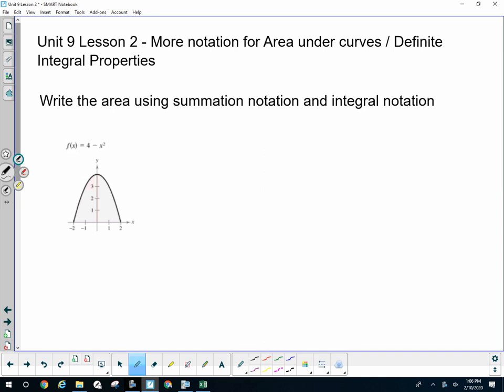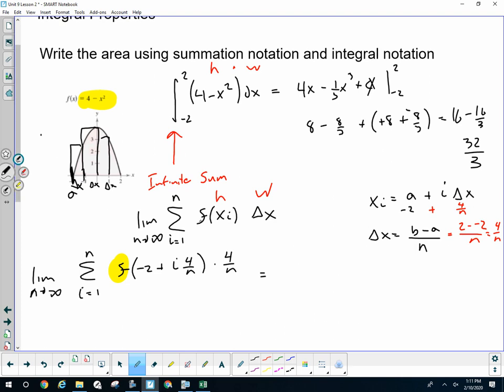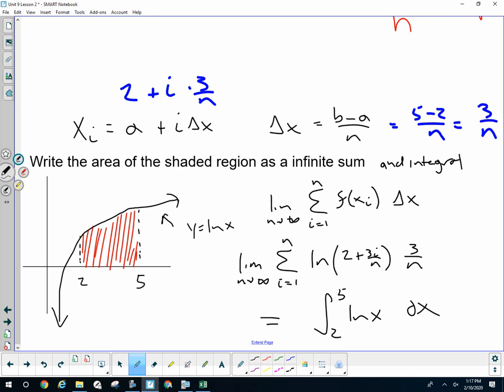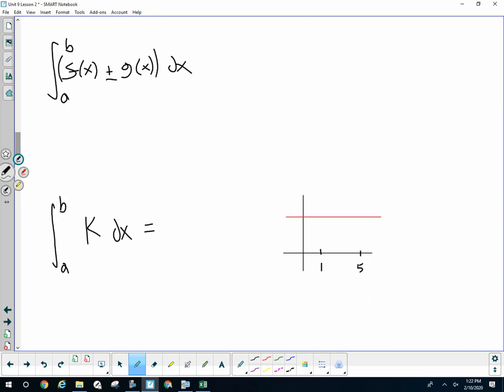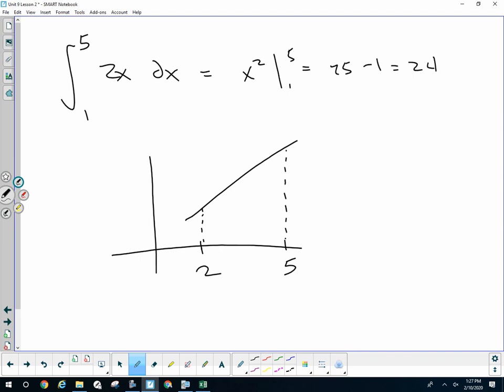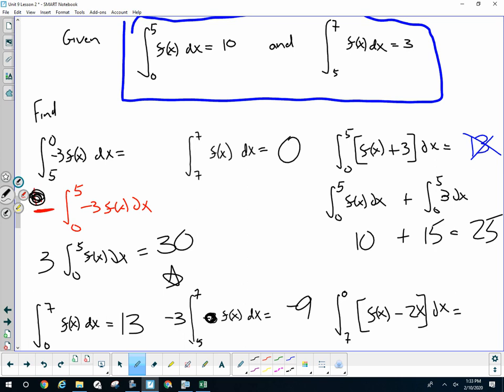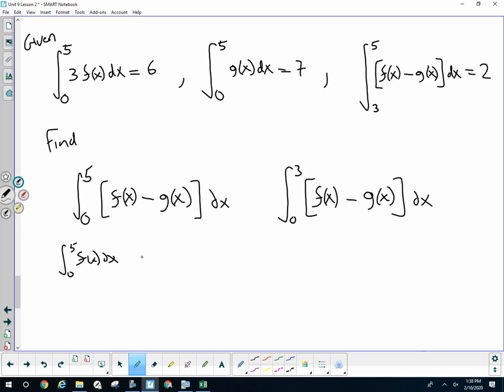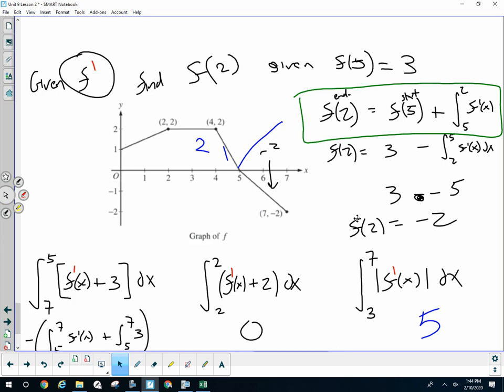AP CALC - Definite Integral Properties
Definite Integral Properties Lesson